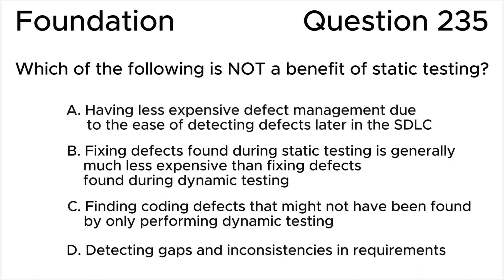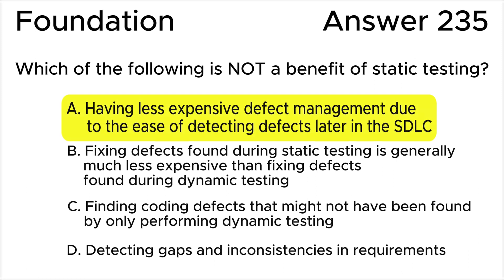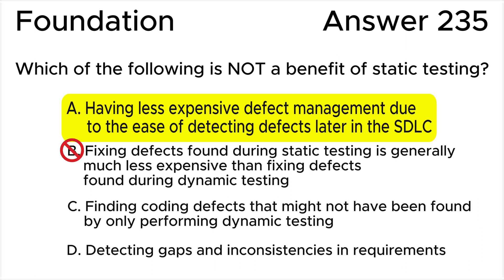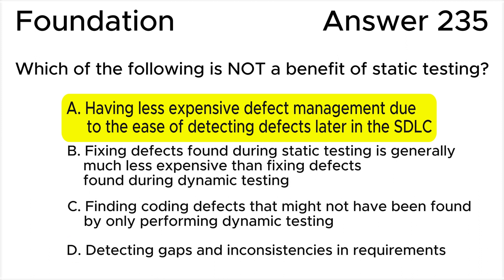ISTQB. Foundation level v.4.0 (2023). Question #235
ISTQB
Certified Tester Foundation Level v.4.0 (2023)
Question 235.
Which of the following is NOT a benefit of static testing?

00:00 Question.
01:37 Answer.
03:02 Explanation.

This question relates to topic in ISTQB Syllabus:
Chapter 3. Static Testing.
3.1. Static Testing Basics
3.1.2. Value of Static Testing

Based on:
1. ISTQB CTFL Syllabus v.4.0